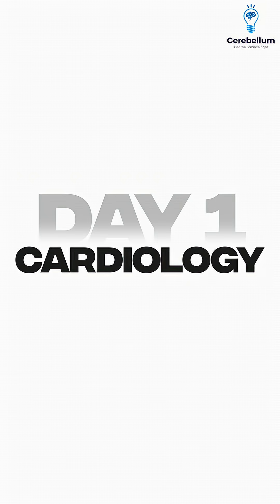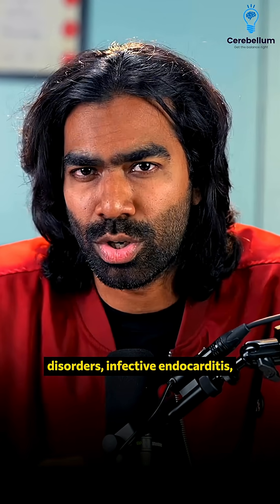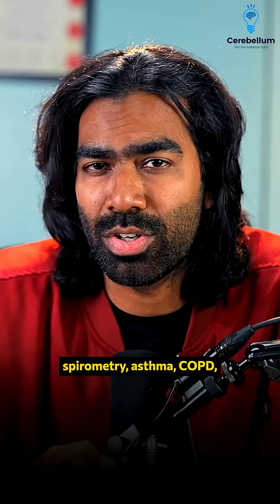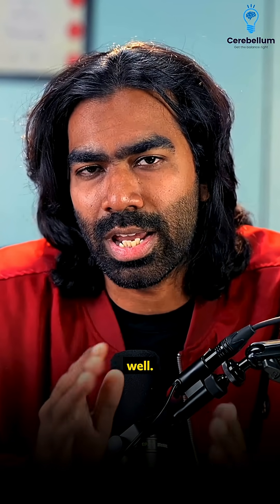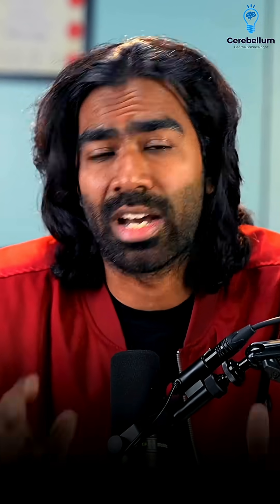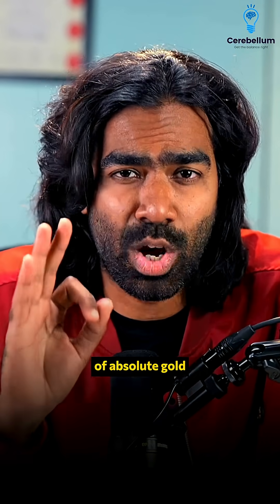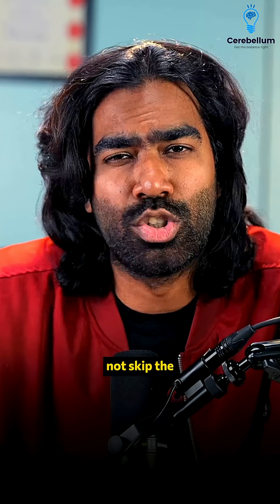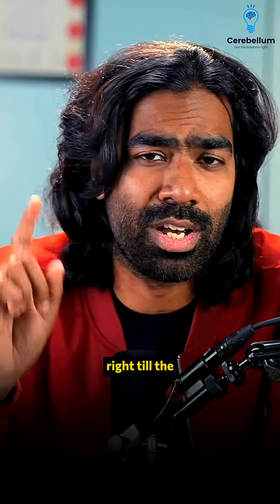Entire Medicine in 5 Days with This Proven Plan for NEET PG | Dr. Dilip Kumar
Preparing for NEET PG 2025 and feeling overwhelmed by Medicine? In this video, Dr. Dilip Kumar presents a realistic and high-yield 5-day plan to help you cover the entire Medicine syllabus efficiently — including PYQs, clinical images, and must-know MCQs.

This structured approach is designed for aspirants who want maximum output in minimum time, especially during the final stretch before the exam on August 3

Regular Mock Tests:- Strengthen your knowledge and confidence.
Cerebellum Academy
An Institute For The Students by The Teachers